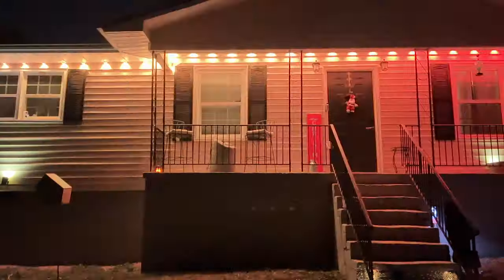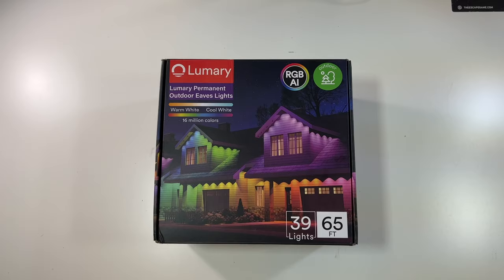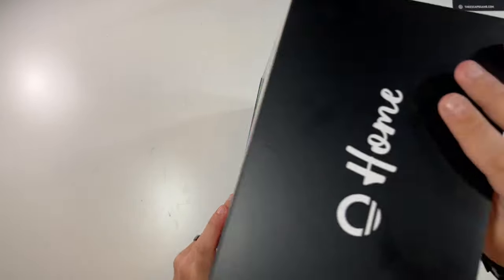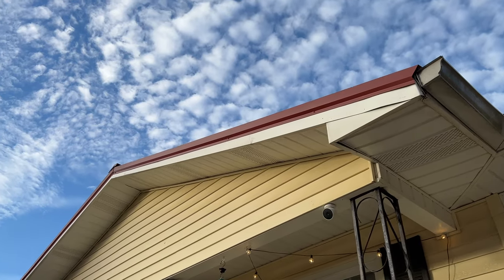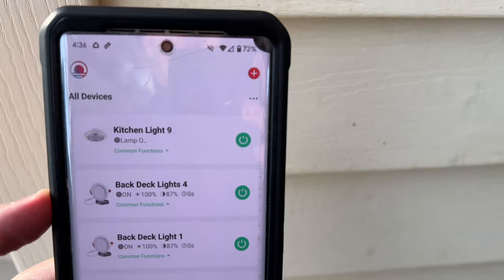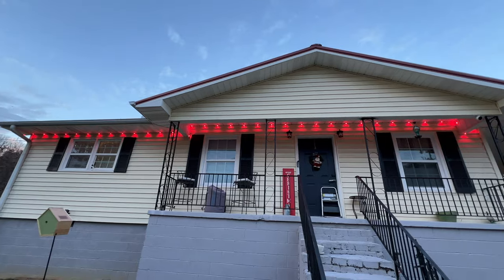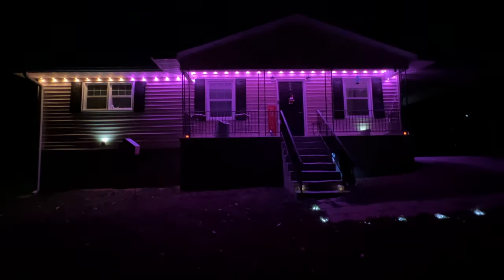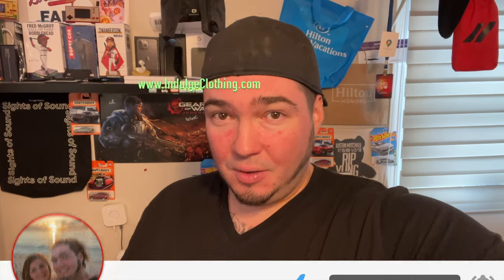Lumary Permanent Outdoor Eaves Smart Lights Setup & Review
Today we setup and review the Lumary Permanent Outdoor Eaves Smart Lights. These LED Lights have 16 million colors, work with a remote or your Google Home/Alexa and are perfect for Halloween or Christmas. See the full setup process in our review video.

Do want Lumary Permanent Outdoor Eaves Smart Lights for your home?